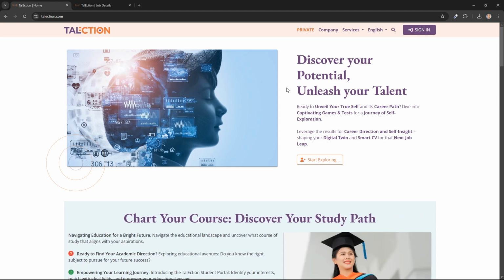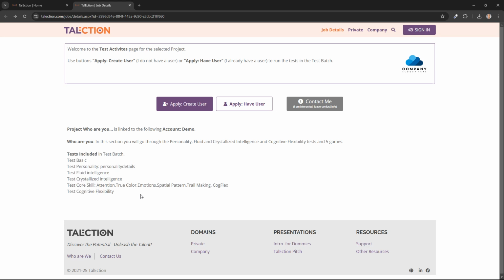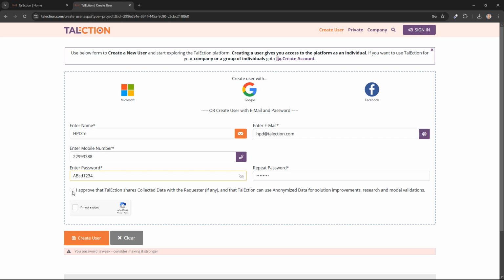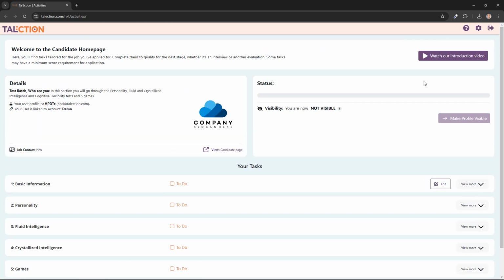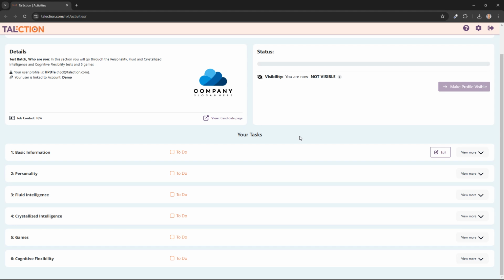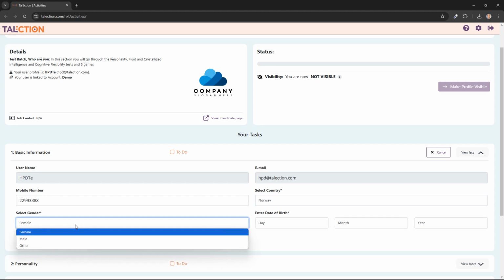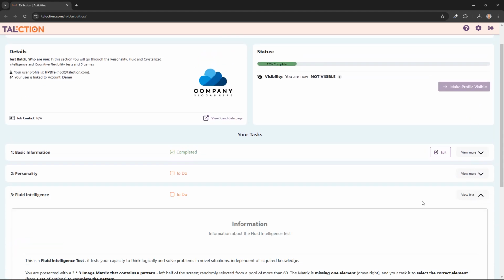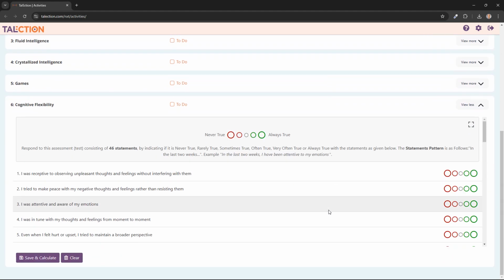Candidate, Get Started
How to get started with TalEction - creating user, activation and the activity page basics